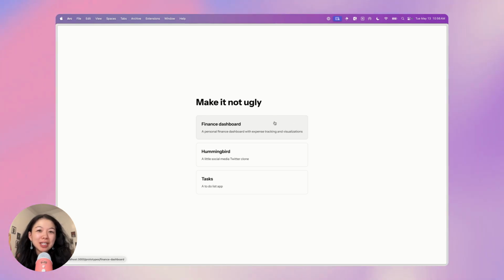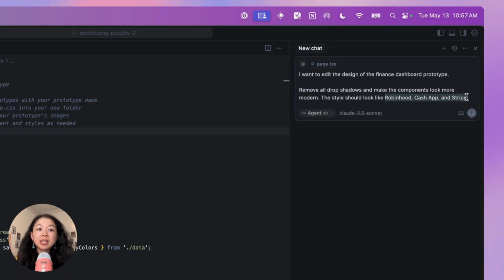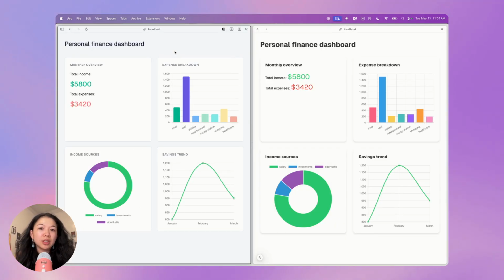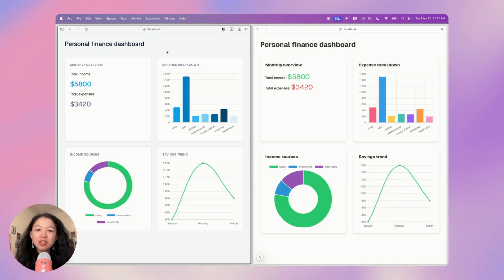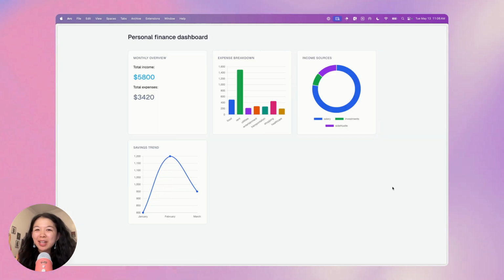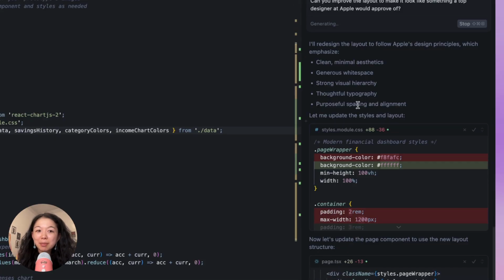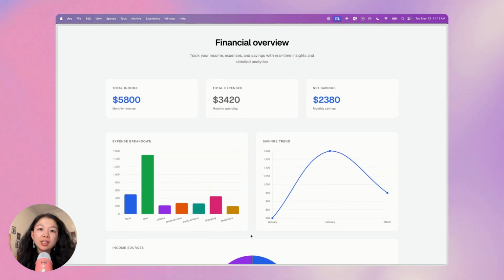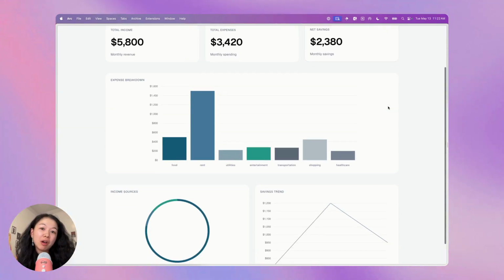Make AI interfaces not ugly with Cursor (3/5): Financial dashboard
This is video 3 of 5 from a lesson called "Make it not ugly" in my course Prototyping with Cursor

✨ Interested in learning Cursor?